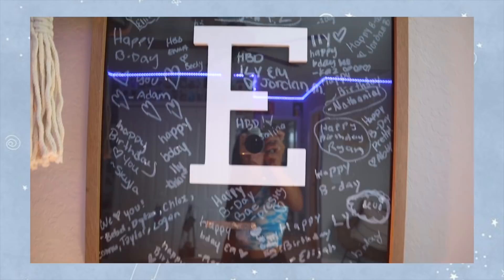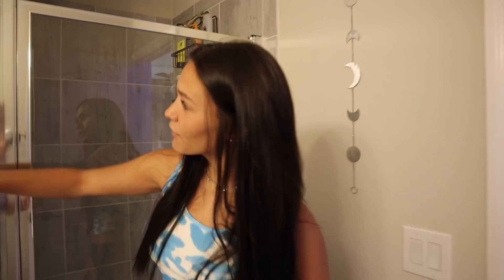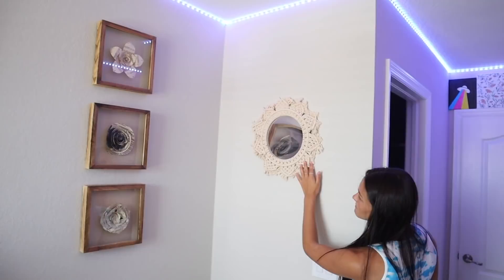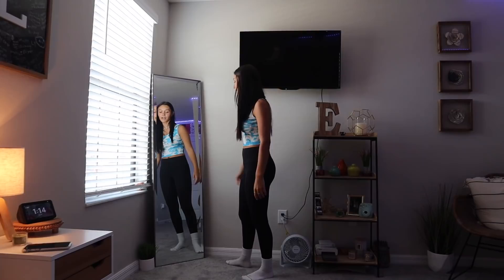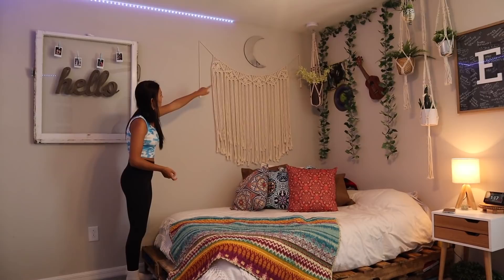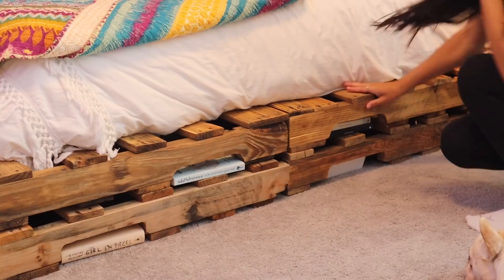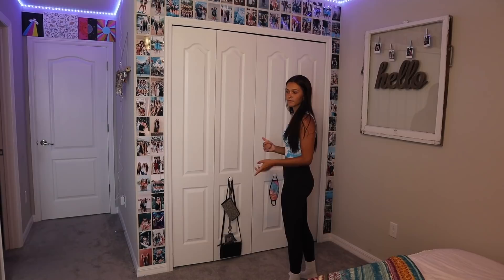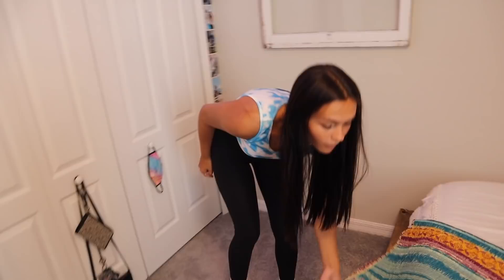ROOM TOUR 2020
Hey guys, I hope you like my room as much as I do! XoXo.